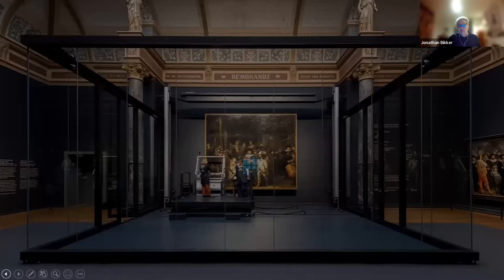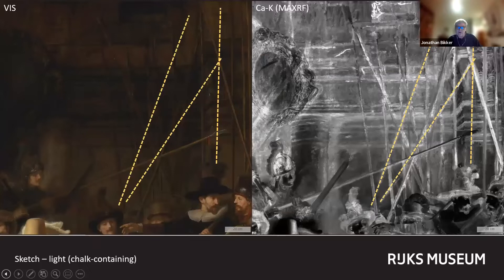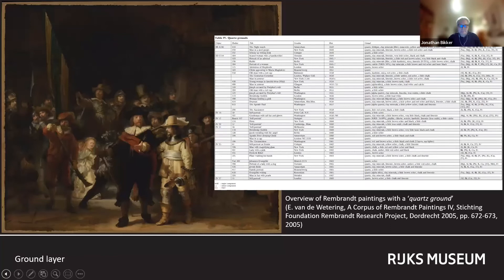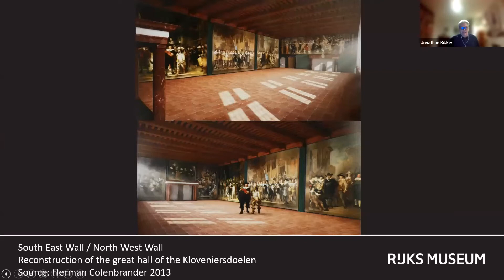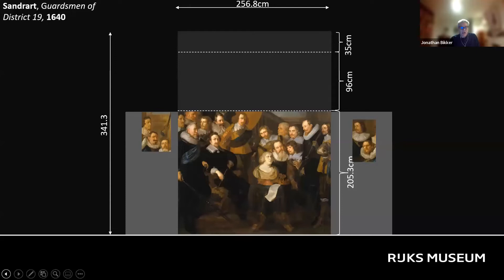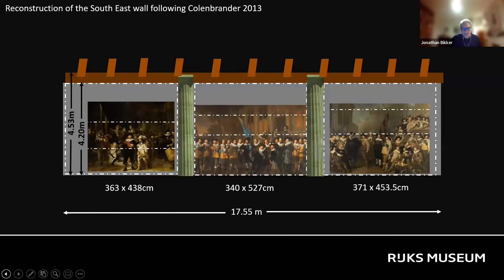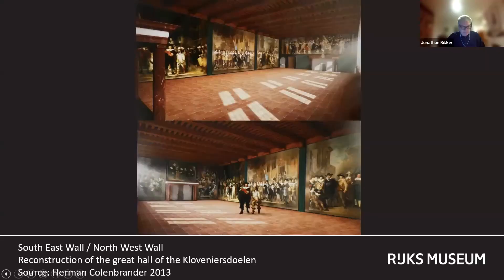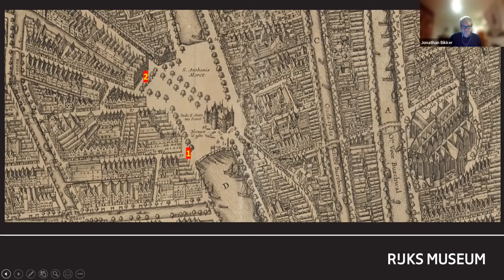The current conservation of Rembrandt's Night Watch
A lecture by Dr. Jonathan Bikker, Rijksmuseum Amsterdam.

On the occasion of the exhibition "Rembrandt in Amsterdam," the Städel Museum organized an international conference dedicated to current art technological research on Rembrandt's paintings and works on paper. The conference brought together perspectives from the disciplines of art history and conservation and explored the question of which art technological and methodological approaches are currently at the forefront of Rembrandt research and what results they promise for future research.

Ein Vortrag von Dr. Jonathan Bikker, Rijksmuseum Amsterdam.

Anlässlich der Ausstellung „Nennt mich Rembrandt! Durchbruch in Amsterdam“ veranstaltete das Städel Museum eine internationale Tagung, die sich aktuellen kunsttechnologischen Forschungen zu Rembrandts Gemälden und Arbeiten auf Papier widmete. Die Tagung brachte Perspektiven aus den Fachdisziplinen der Kunstgeschichte und Restaurierung zusammen und ging der Frage nach, welche kunsttechnologischen und methodischen Herangehensweisen derzeit im Vordergrund der Rembrandt-Forschung stehen und welche Ergebnisse sie für die zukünftige Forschung versprechen.